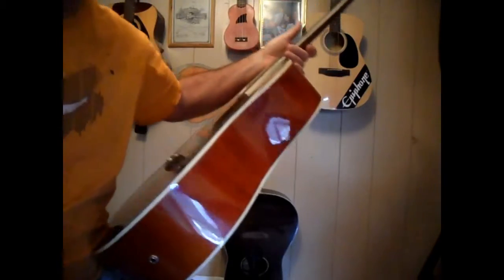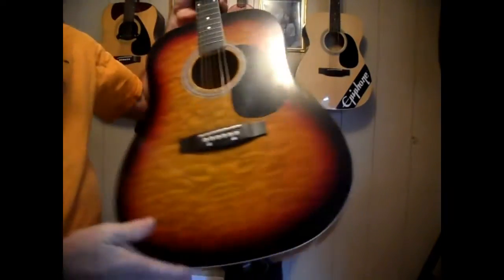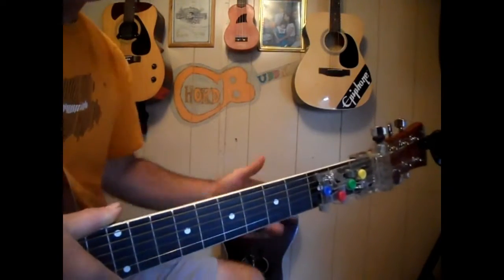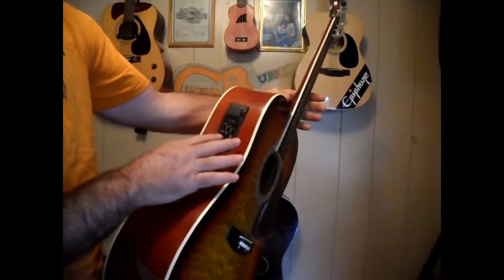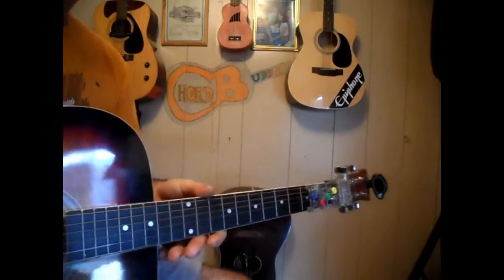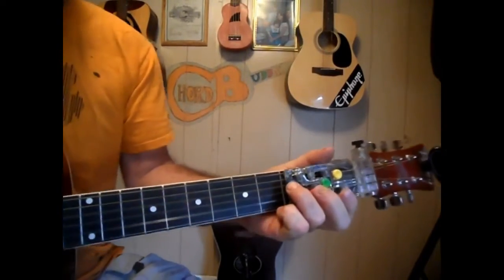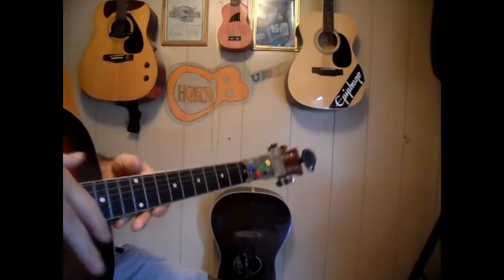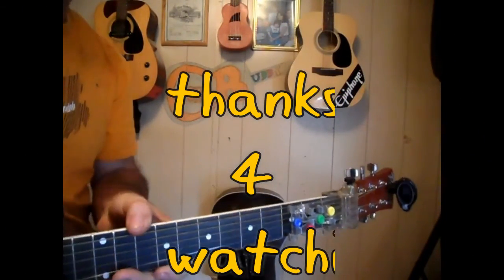Perry guitar from chordbuddy